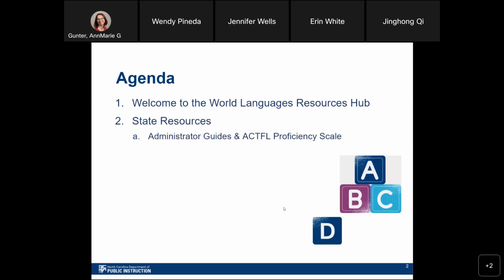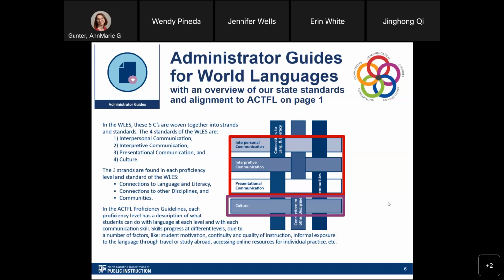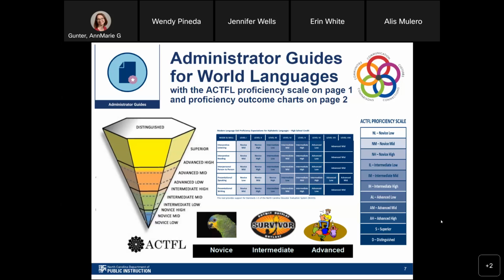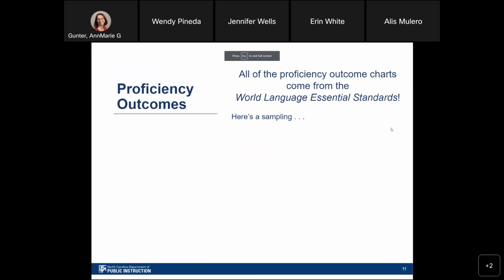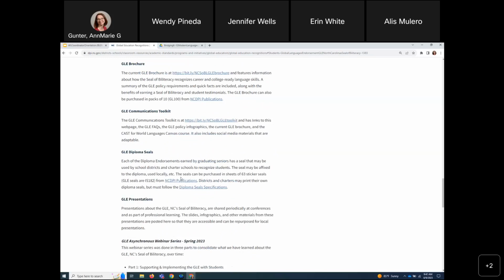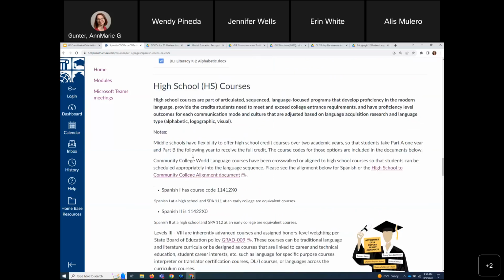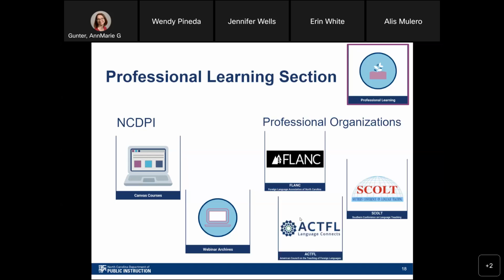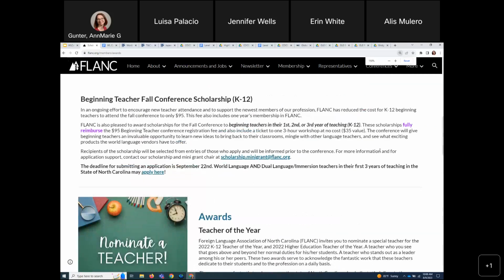World Language Coordinators Orientation/Refresher Session to/for State Resources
This broadcast was an overview of a variety of resources to support the implementation of the World Languages Standard Course of Study (SCoS).

The focus was on:
- Administrator Guides & ACTFL Proficiency Scale
- Bridging Documents & Proficiency Outcomes
- Clarifying Objectives by Course Outcomes (COCOs) Materials and Language-Specific Resources
- Development for Educators or Professional Development (PD)

This session was designed as an orientation for new World Language leaders, but it is also a refresher for anyone who is interested in making sure they're current on resources available from the state to use at the local level.